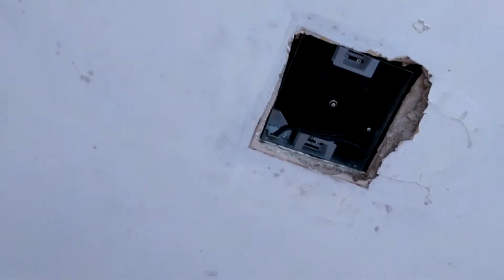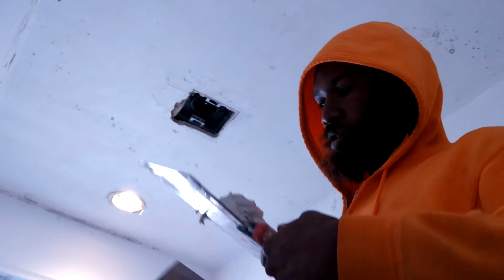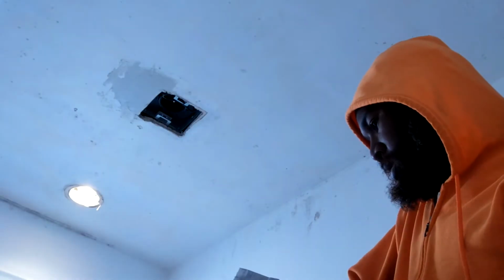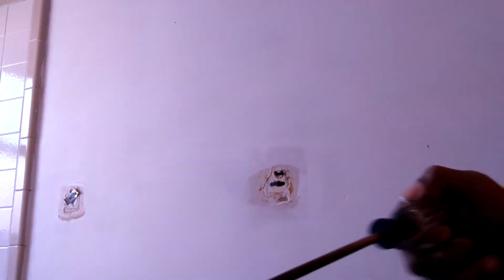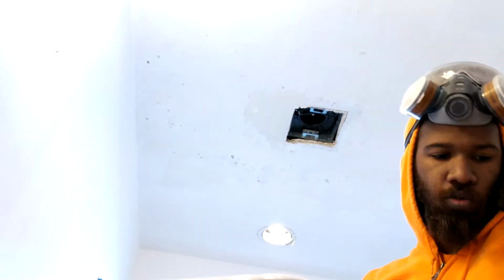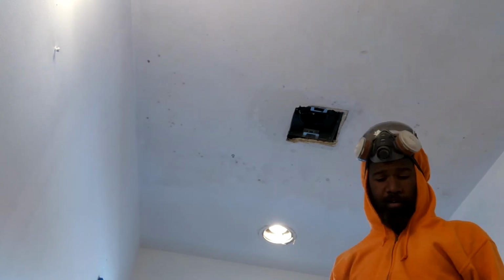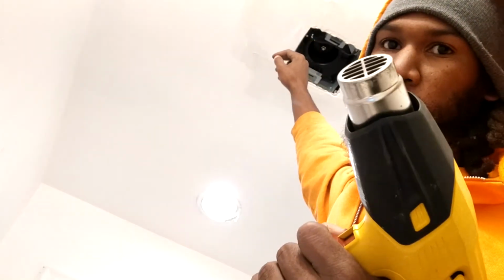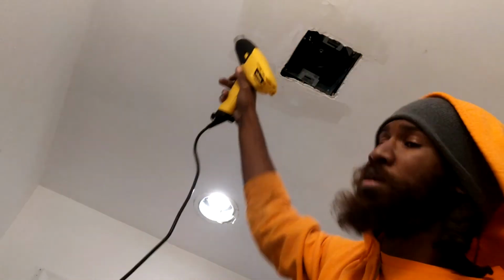DIY Drywall Patching & Prep for Paint. Patch, Mud & Sand in Real-time (Bathroom Mini Makeover Pt.2)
Part 2 of my Bathroom Mini Makeover Series. In this video I will be patching any damaged areas in the drywall use drywall tape and pre-mix mud. Follow the process in real-time, no edits. DIY project by LandLordChris.

Estimated job time: 90 minutes plus drying time requirement.